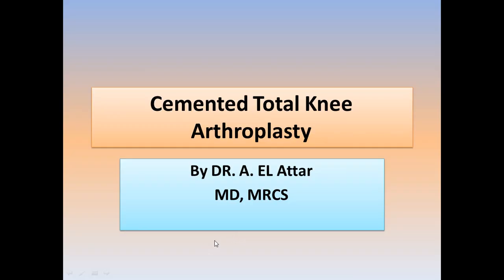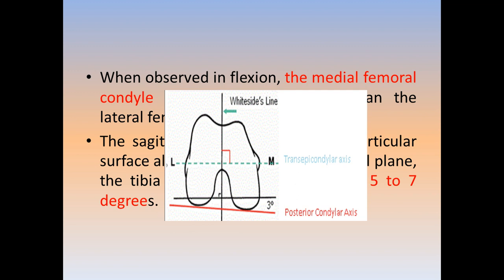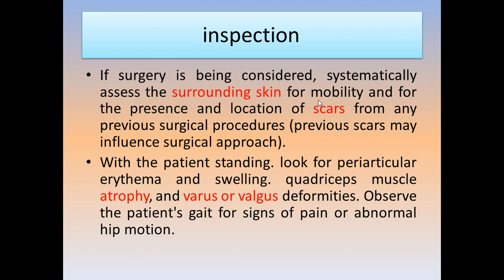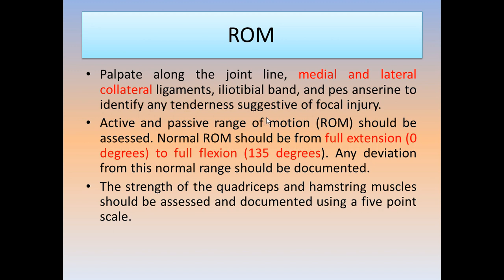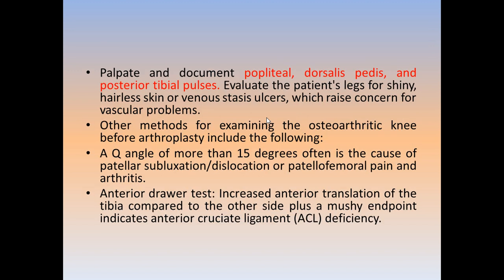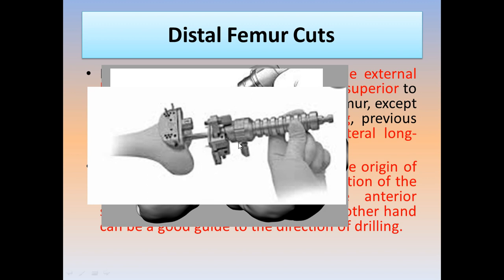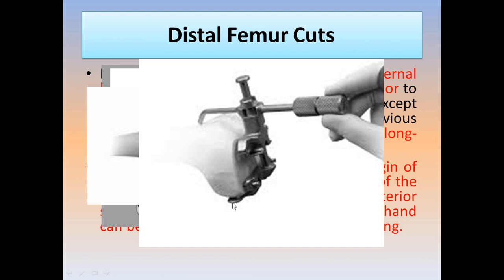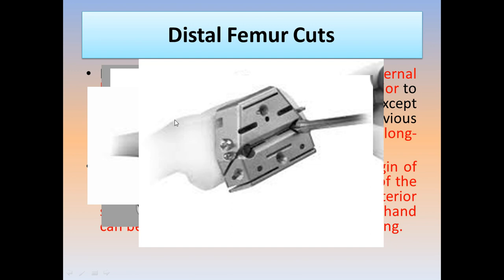basics of TOTAL knee ARTHROPLASTY (english version)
we will talk about basics of Cemented Surgical anatomy
Surgical anatomy:
The mechanical axis (KNEE ) is a line drawn from the center of the femoral head, to the center of the tibiotalar joint, forming a straight line, and the anatomic axis is the femorotibial axis, created by the intersection of the long axes of the femur and tibia.
The proximal articular surface of the tibia usually is oriented in slight varus-3 degrees, on average.
As a result of the slight varus in the tibia, the distal femur actually is in 9 degrees of valgus, resulting in a combined femorotibial alignment of 6 degrees when the knee is in extension.
When observed in flexion, the medial femoral condyle extends more posterior than the lateral femoral condyle.
PATIENT HISTORY:
The initial evaluation should focus on identifying the extent to which knee pain is attributable to knee OA.
inspection
scars
varus or valgus
Normal ROM should be from full extension (0 degrees) to full flexion (135 degrees).
IMAGING : The standing anteroposterior (AP) radiograph best reveals joint space narrowing and any potential dynamic instability. It also shows any marginal osteopbytes, tibial and patellar spurs, subchondral sclerosis, joint space narrowing, flattening, squaring of the condyles, and joint line angulation.
DIFFERENTIAL DIAGNOSIS:
Hip arthritis
Low back pain I spinal stenosis
SURGICAL MANAGEMENT
Osteotomy
Arthroscopic debridement
Arthroplasty: total vs partial
Indications
severe daily pain along with radiographic evidence of arthritis. + functional disability
Contraindications
Contraindications
Active or latent knee sepsis.
Patient's poor motivation or unrealistic expectations.
Positioning
A bump is taped to the table in such a position that it supports the heel when the patient's knee is flexed and frees the assistant's hands.
Approach
Classically, an anterior longitudinal midline incision is used for TKA. This incision may sacrifice the infrapatellar branch of the saphenous nerve, causing an area of lateral numbness; the patient should be warned about this possibility before the surgery.
KNEE JOINT EXPOSURE
With sharp dissection or cautery, a subperiosteal layer that includes the deep medial collateral ligament (MCL,) is raised carefully from the medial tibial flare to the sagittal midline of the tibia. The dissection must not be extended more than 2 to 3 cm distal to the medial joint line.
Patellar Eversion
The patella is everted, and the knee is flexed (IECH FIG 4A). The medial flap of the quadriceps must be reflected medially off the face of the femur. There should be no undue tension at the patellar tendon insertion. Placing one smooth pin in the tibial tuberosity may provide some protection against tendon avulsion.
Osteophytes are trimmed with a rongeur to establish the true size and thickness of the patella.
PREPARATION OF THE TIBIA
The ACL. is excised, allowing further anterior translation of the tibia.
When combined with external rotation as the knee is flexed, complete anterior subluxation of the tibia from beneath the femur can be accomplished, providing complete exposure of the tibial plateau, femoral condyles,  and posterior horn attachments of the menisci.
Rarely, this maneuver may be blocked by osteophytes, which should be removed. If the posteromedial corner and posterior capsular structures are not released adequately, anterior translation and external rotation cannot be accomplished.
An anterior synovectomy is performed to expose the supracondylar region of the femur. This is essential to allow for proper and precise sizing of the femoral implant and to prevent notching.
BONE CUTS
The five standard bone cuts for any TKA are as follows:
Transverse upper tibial cut
Distal femoral condyles resection
Anterior and posterior condylar resections
Anterior and posterior chamfer cuts from the distal femur
Retropatellar cut
The sixth step of the intercondylar box cut is performed only for posterior stabilized designs.
SOFT TISSUE AND LIGAMENT BALANCING
Correction of Flexion Contracture
Correction of Varus Deformity
Correction of Valgus Deformity
COMPONENT INSERTI0N AND TRIAL REDUCTION
COMPONENT FIXATION
Use pulsatile lavage to thoroughly irrigate the cut surfaces with normal saline in order to remove all debris and increase the depth of cement penetration into the trabecular bone. When done, be sure to dry the bone completely.
PATELLA TRACKING:
With the trial components in place and after the insertion of the final components, evaluate patella tracking throughout a full ROM. The patella should track centrally in the trochlear groove without lateral subluxation or lateral tilt in full flexion.
Perform the no-thumbs test by reducing the patella and taking the knee through the full flexion arc without closing the medial arthrotomy and without applying any medial force with the thumb to keep the patella in position.
CLOSURE
Copiously irrigate the knee to ensure that no bone or cement particles remain.